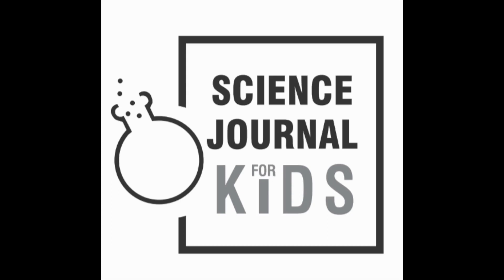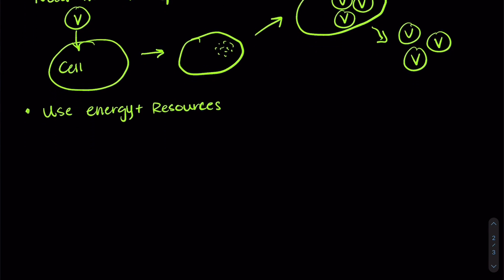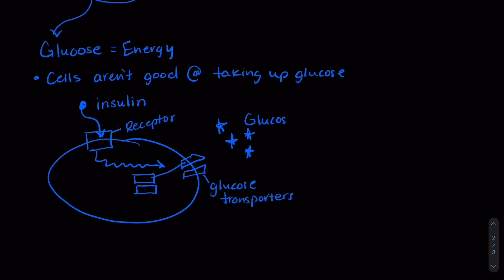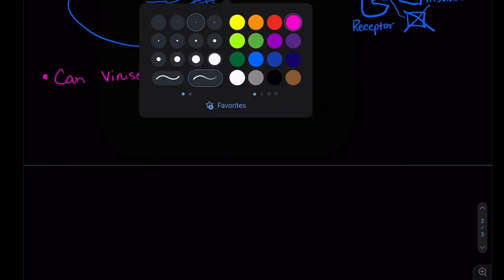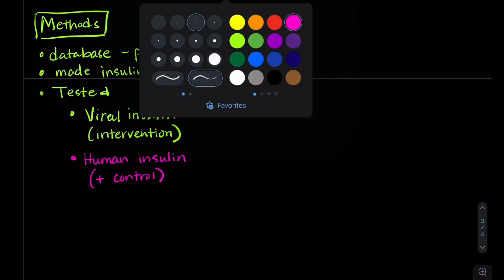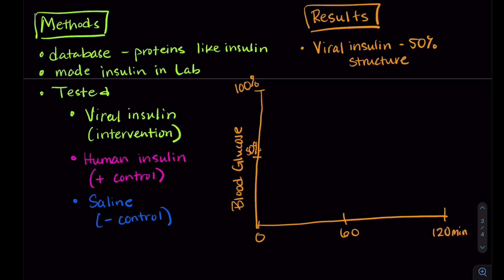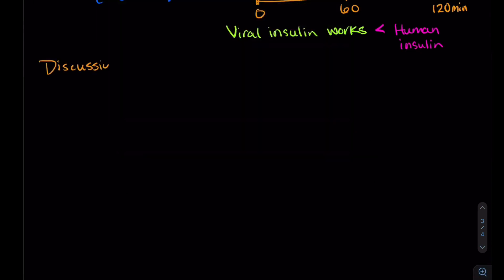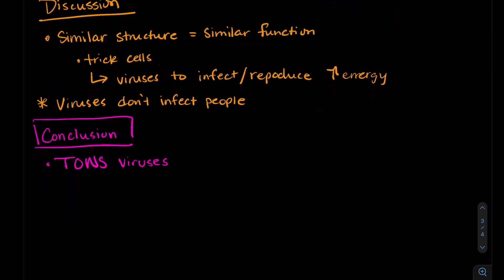How do viruses trick their hosts into feeding them? | SJK Academy | Biology Lesson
Researchers have discovered a new viral strategy that tricks their host organism into delivering glucose energy directly to the virus.

Abstract
Scientists estimate that there are over 300 thousand virus species in mammals alone! All organisms need energy, but simple microorganisms like viruses cannot produce their own energy. Instead, viruses survive by redirecting energy from a host organism to their own benefit. Normally, viruses survive by infecting cells and forcing them to produce more viruses.

However, we have discovered a new class of viruses that redirect energy in a unique and fascinating way! These viruses are able to trick their host organism by producing their own version of insulin, called “viral insulin”. This viral insulin is like a wolf in sheep’s clothing because the host organism cannot tell the difference between its own insulin and the viral insulin.

Chapters:
0:00 Introduction
3:58 Methods
5:23 Results
7:34 Discussion
8:35 Conclusion